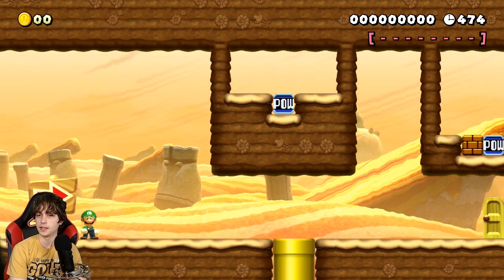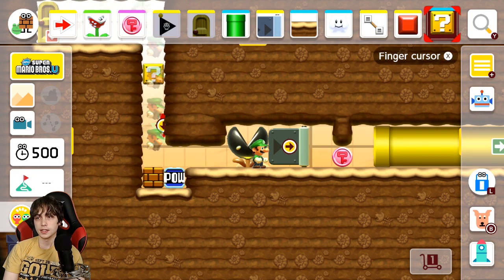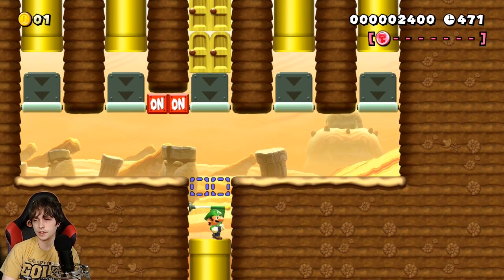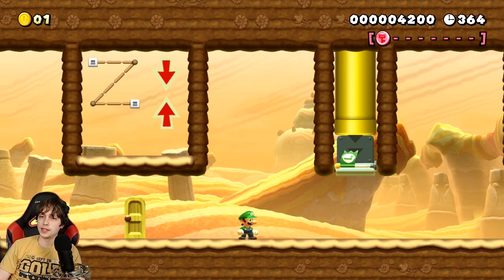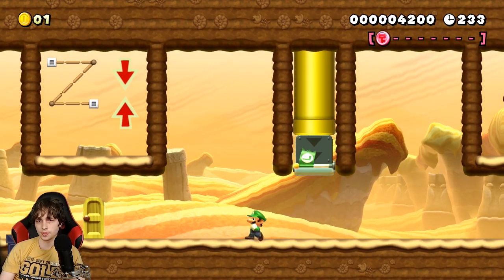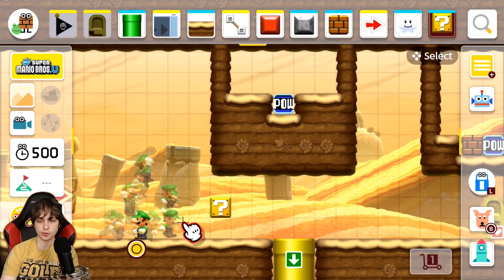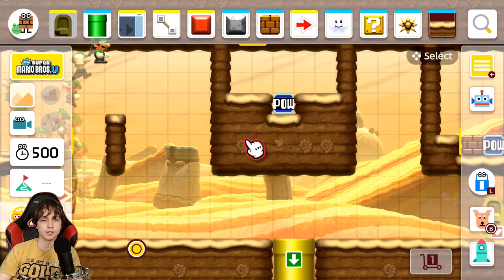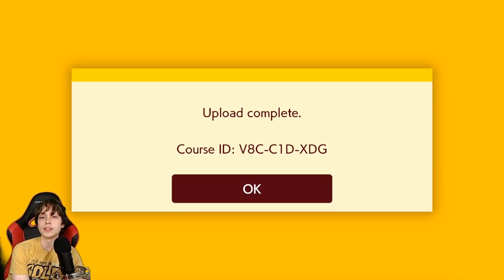Learn 2 NSMBU in Super Mario Maker 2 - Ground Pounds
Level code: XP7-BK8-0MF

This video is all about ground pounds. I go over a few things that were removed from SMM1, as well as some tricks that stayed into the new game. There is only one new trick to SMM2 that I have found dealing with slopes.